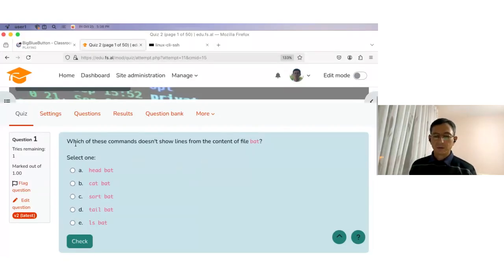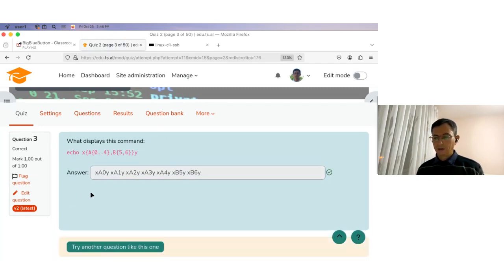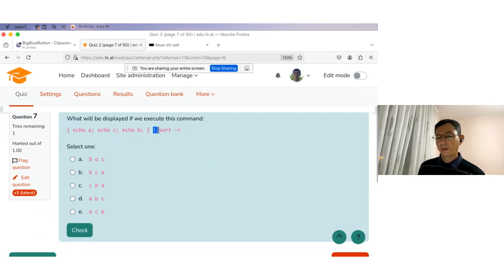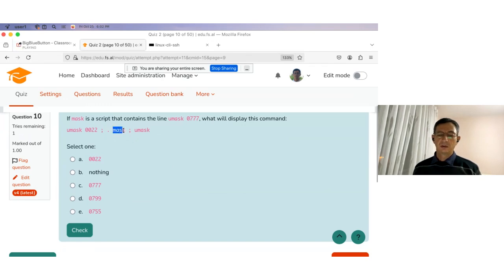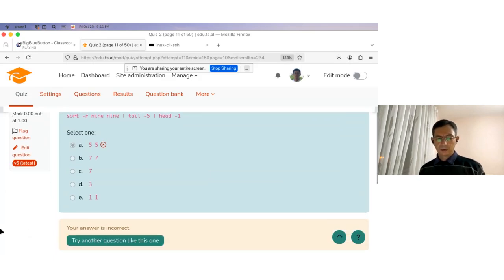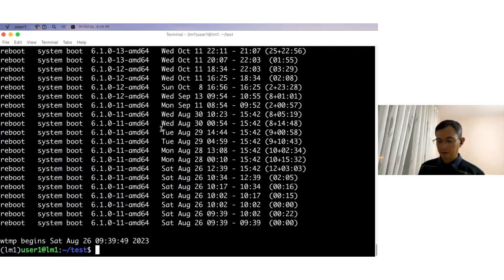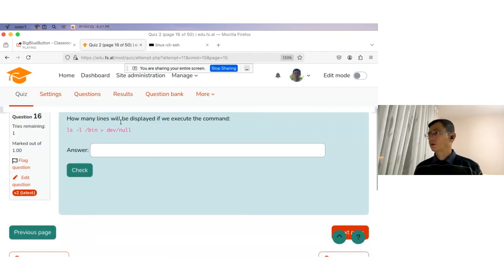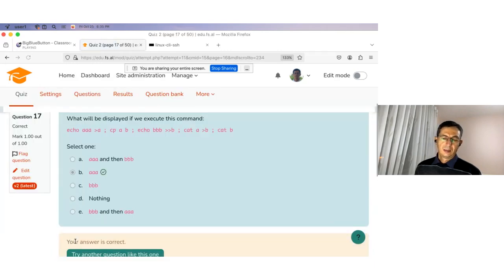Linux Commands and Bash Scripting (2024): Discussion 03